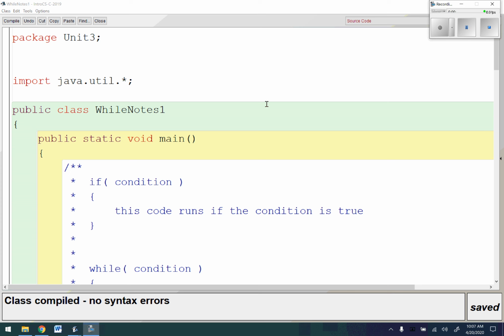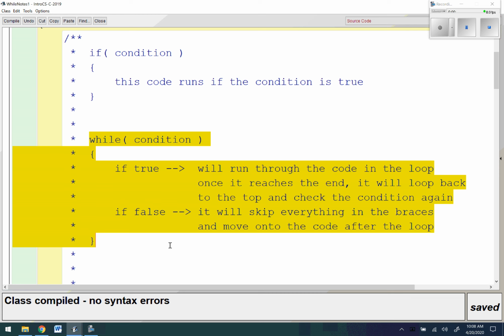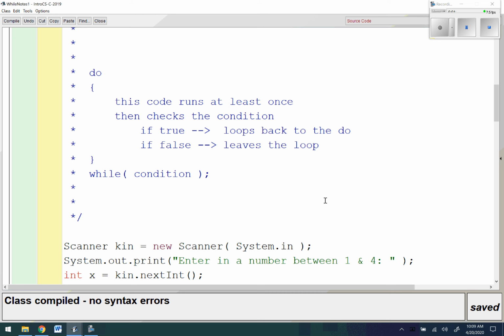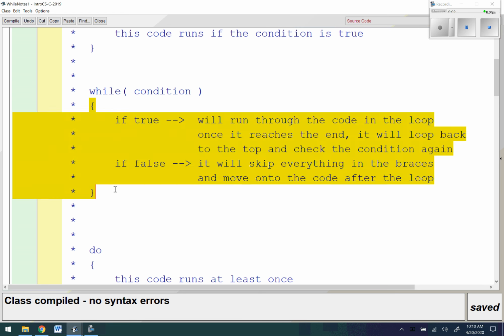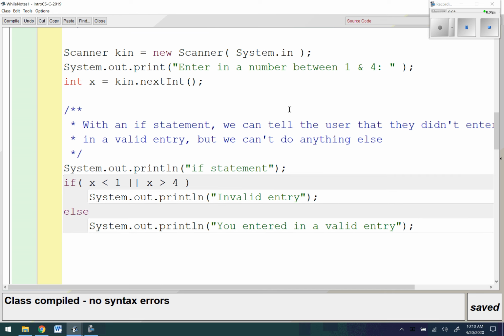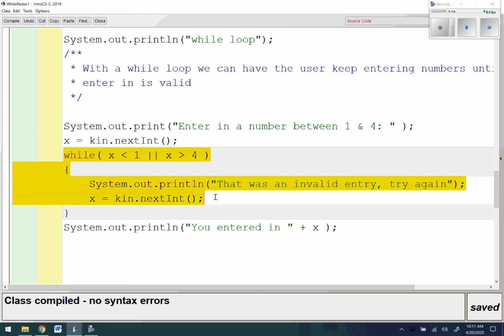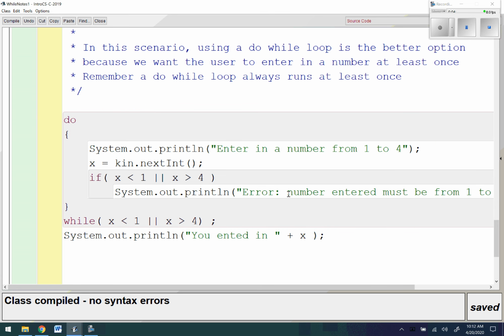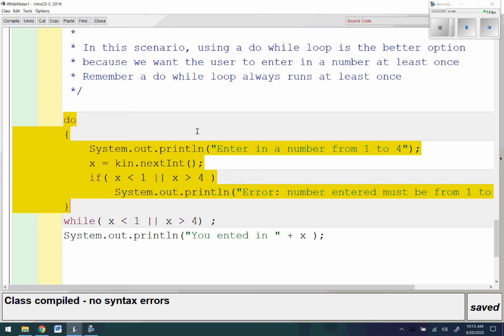While Loop Notes 1